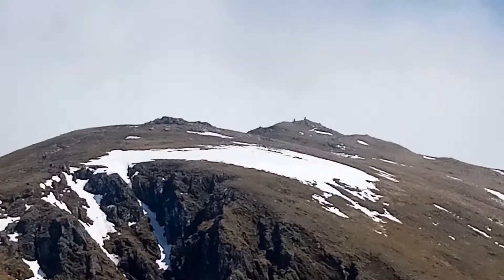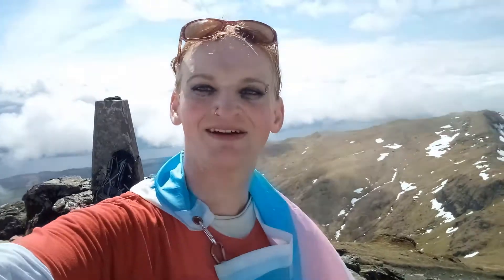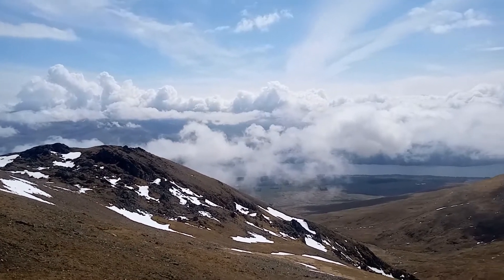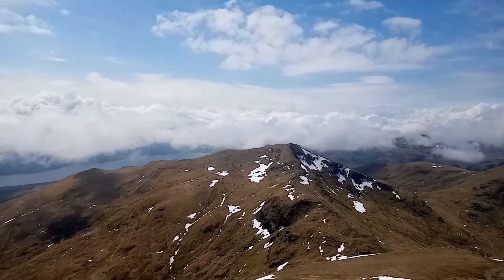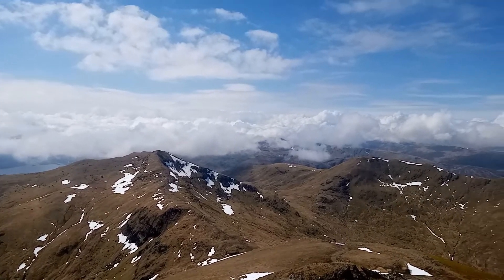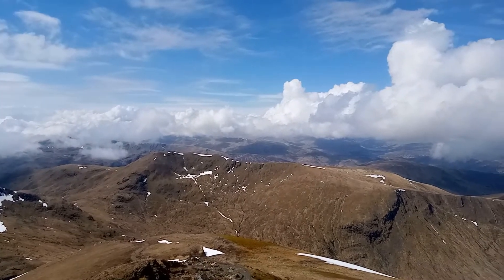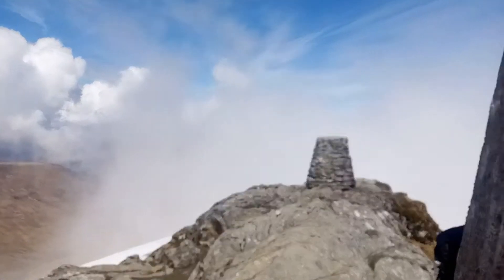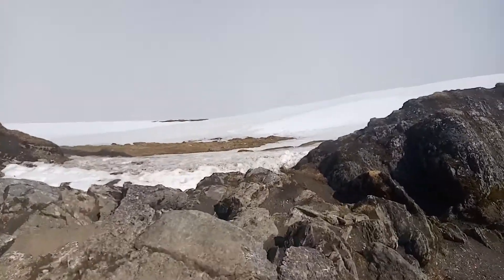Amy hillwalking at Ben Lawers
I am Amy and I am a transgender woman. I went to Ben Lawers. A 1214 meter high mountain near Loch Tay in the Scottish highlands. I protest for transgender rights every day and everywhere I go so I brought my transgender flag and I wore my "some people are trans" Stonewall t-shirt.